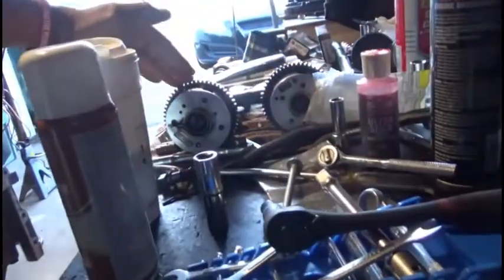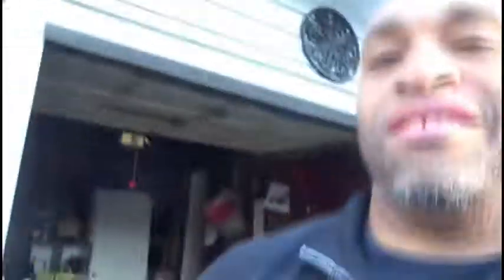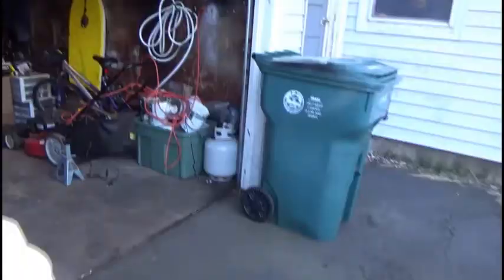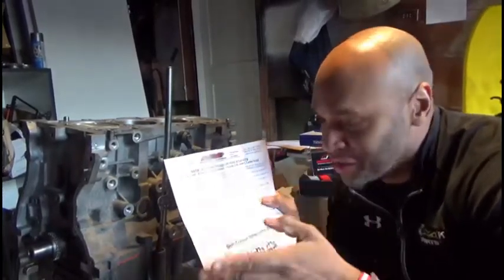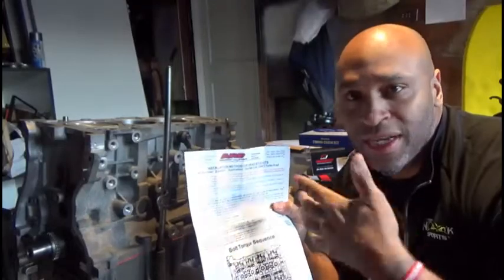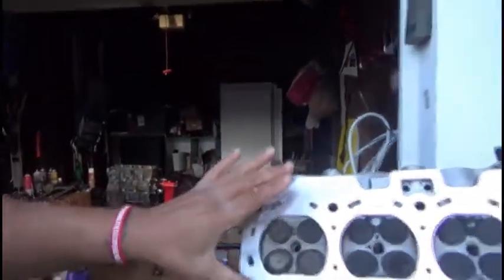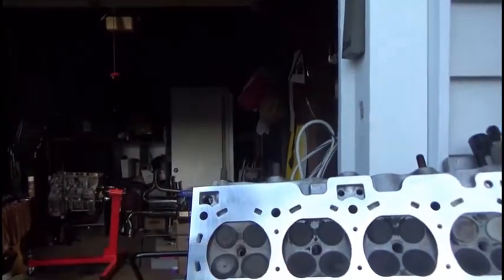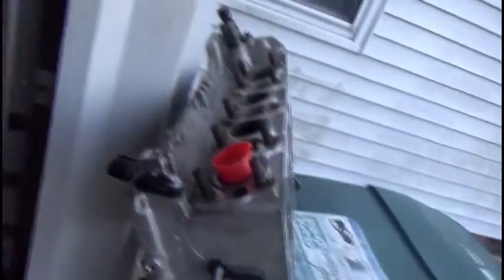Planned on Installing the head on the Genesis Coupe block, BUT..........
Definitely planned on installing the head but of course that comes with an issue...  WHY?!?!?! Now lets get to work!!!

2011 Hyundai Genesis Coupe Rspec 2.0T (Code Named Dbl 1 one-7)- current modifications list:

BTR Tuned ECU (Highly Suggested!!!)
K&N Intake
Mishimoto Intercooler and piping
Tsudo Catback Exhaust (for Sale)
CNT Catback Exhaust (will be going back to the CNT Exhaust, with a modified Y-pipe)
ISR Testpipe
ISR 3inch DownPipe
OBX 3inch O2 housing
ACT Lightweight Flywheel
ACT Heavy Duty Clutch
Eibach Lowering Spring (forgot to mention in the review)
Vordoven Forme 9 Hyper Black Wheels (19X9.5 front, 19X10.5 Rear)
Equus Boost Gauge
MPH Modified Y-pipe
ISR Differential Mounts
ISR Evolution 8/9 Turbo Conversion Kit (not installed)
Evolution 9 Turbo (not installed)